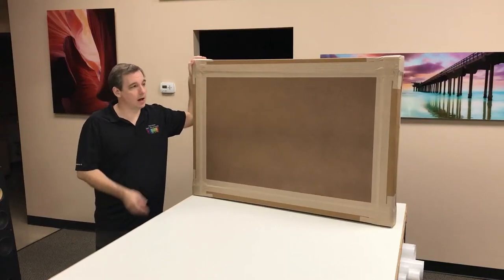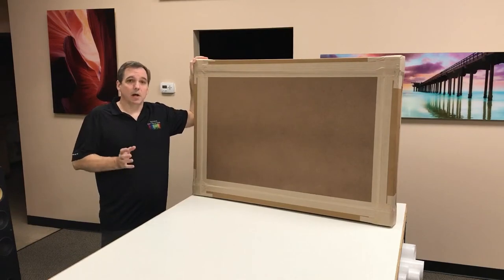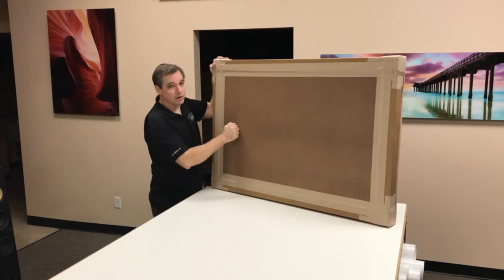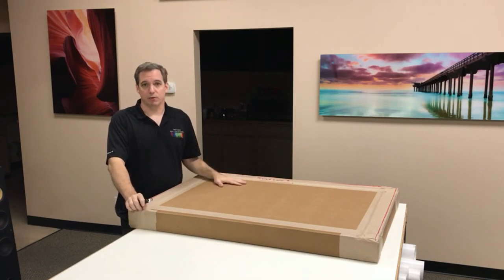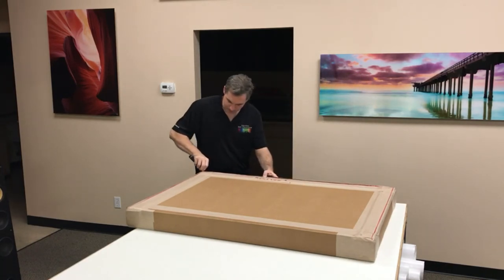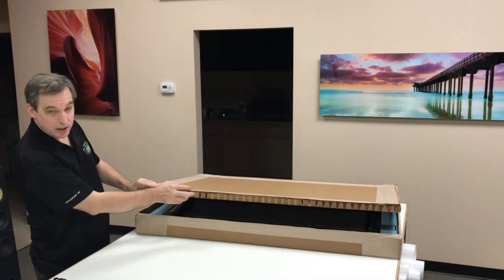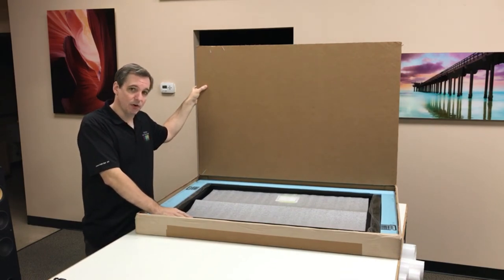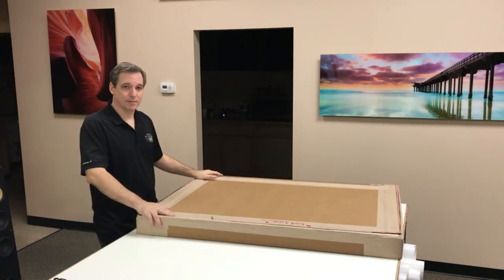Nevada Art printers our re-usable high tech honeycomb crate for Acrylic print fulfillment.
Here is a quick video showing our re-usable high tech honeycomb crate for our print fulfillment clients.